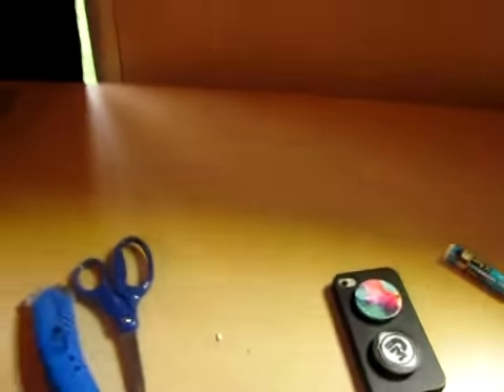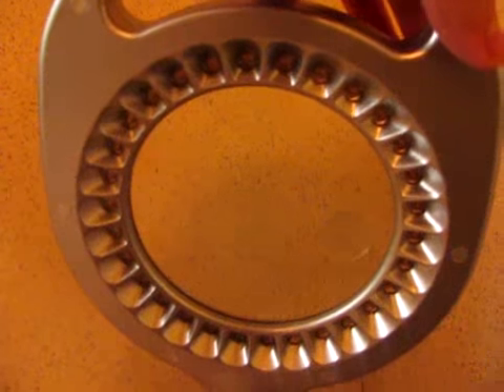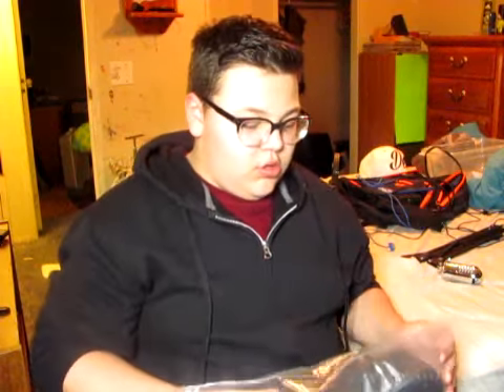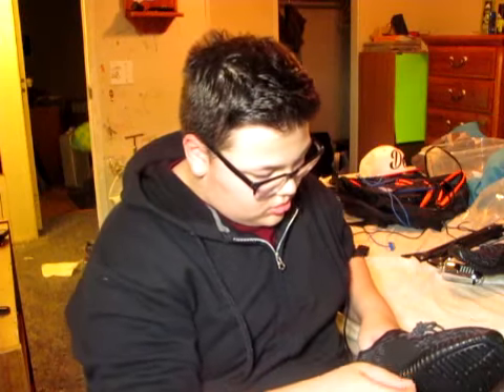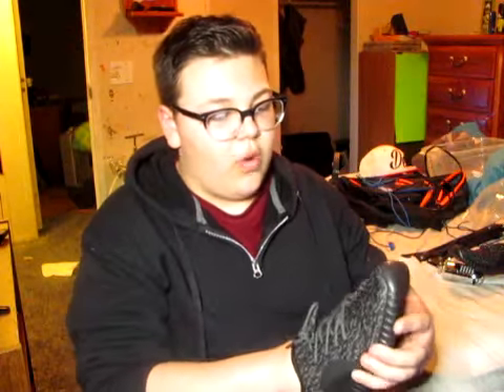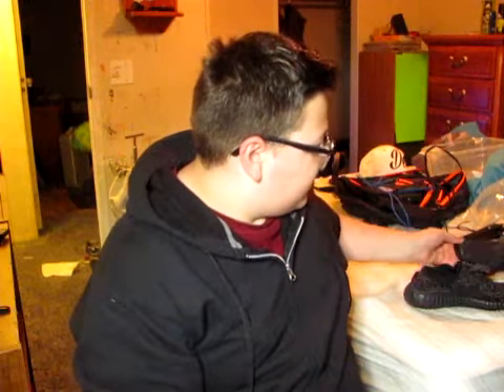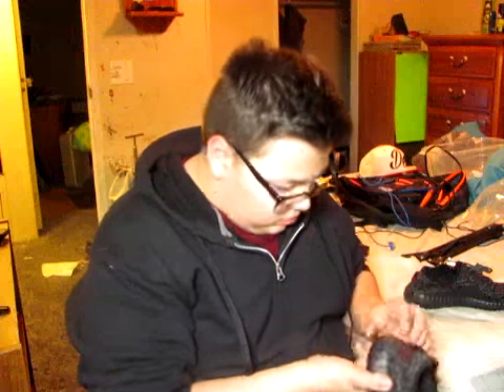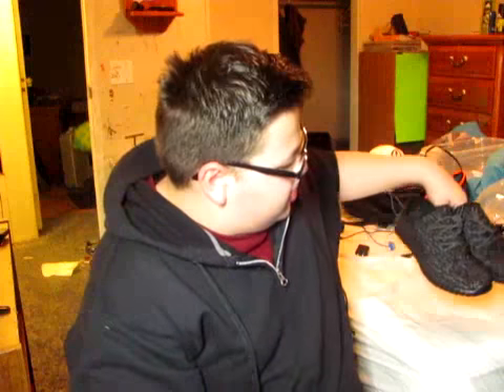New youtube setup